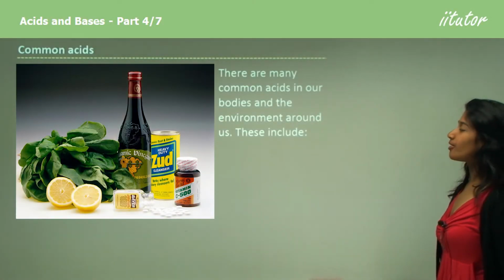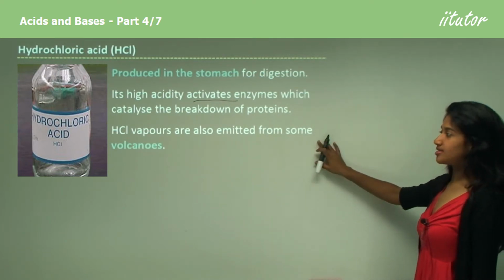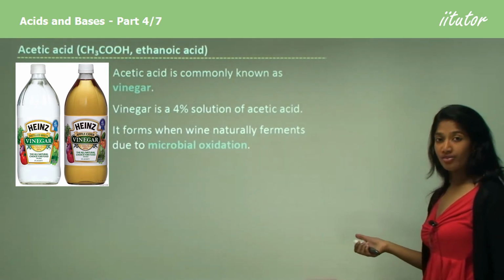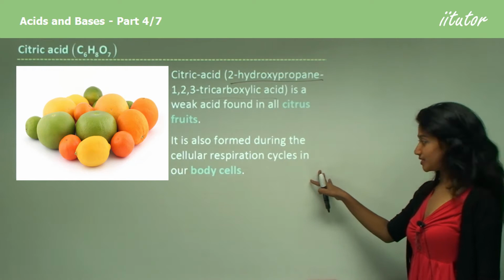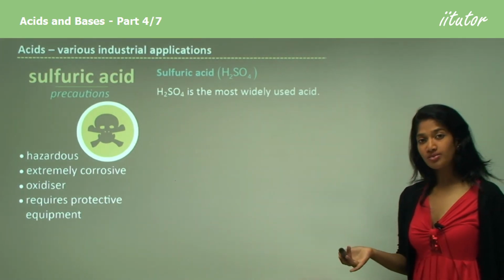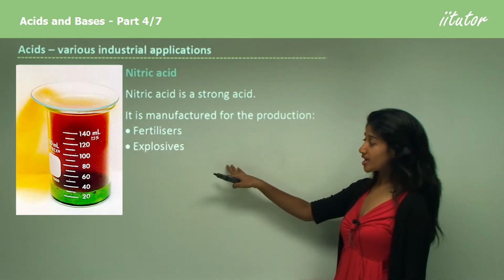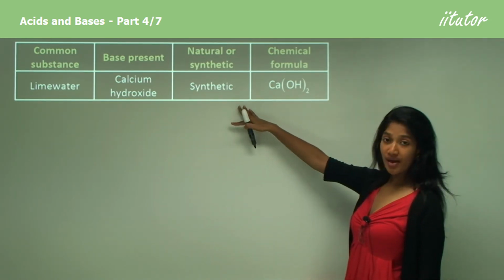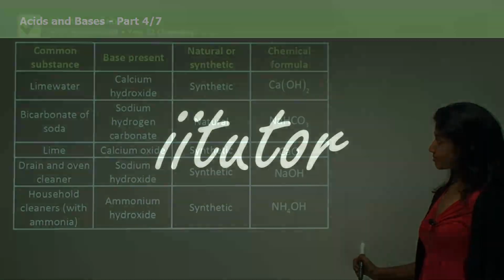💯 √ Acids and Bases #4/7 Common Acids and Common Bases | Acidic Environment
Common acids

There are many natural acids in our bodies and in the environment around us. These include:

• Hydrochloric acid (HCl)

Our stomachs produce large amounts of hydrochloric acid to
assist digestion in our stomachs. This high acidity activates enzymes which catalyse the breakdown of proteins. HCl vapours are also emitted from some volcanoes. Hydrochloric acid ( HCl) is also a manufactured acid. It is sold as muriatic acid and one important use of it is to clean mortar from bricks

• Acetic acid (CH3COOH, ethanoic acid)

Vinegar is a 4% solution of acetic acid. It forms when wine naturally ferments due to microbial oxidation.

• Citric acid (C6H8O7)

Citric-acid (2¬hydroxypropane-1,2,3-tricarboxylic acid) is a weak acid found in all citrus fruits. It is also formed during the cellular respiration cycles in our body cells.

• Ascorbic acid (C6H8O6)

This acid is commonly known as vitamin C. It is an important vitamin that prevents the onset of scurvy. It is present in fresh fruits and vegetables.

• Many acids are manufactured for various industrial applications.

• Sulfuric acid (H2SO4) is the most widely used acid. Its many uses include the manufacture of fertilisers, explosives and in petroleum refining.